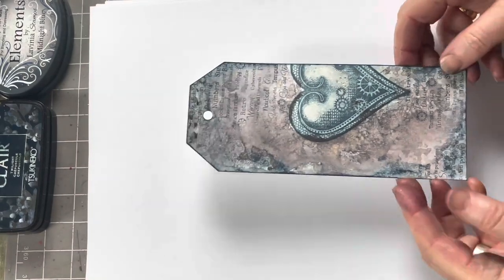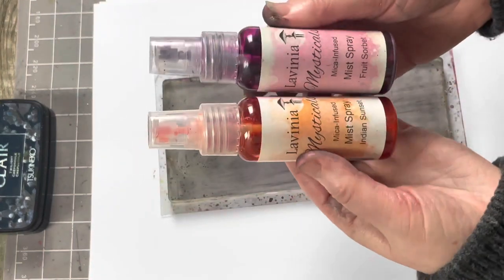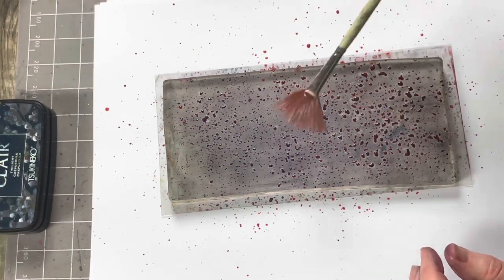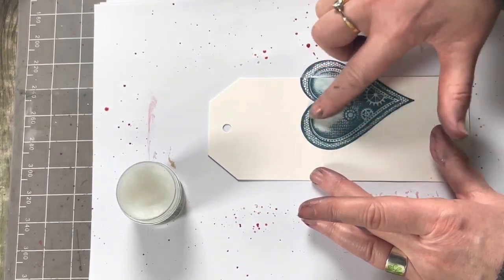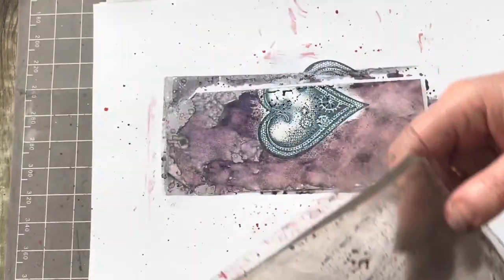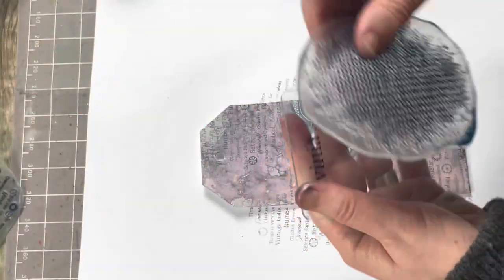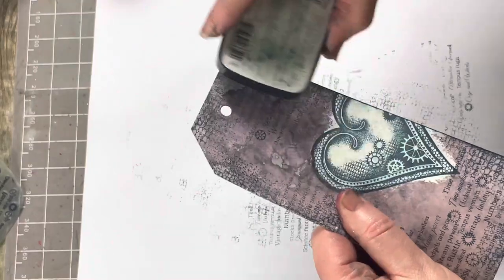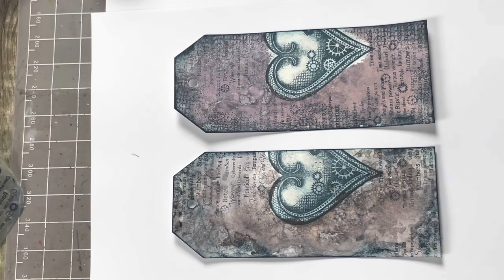Quick Crafts: Making a beautiful rustic tag with Clockwork stamps 😍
In todays quick crafts Tracey runs through a technique to create a rustic looking tag using Gel Press and our new stamps 🤩 all this mixed with some distress glaze 😮